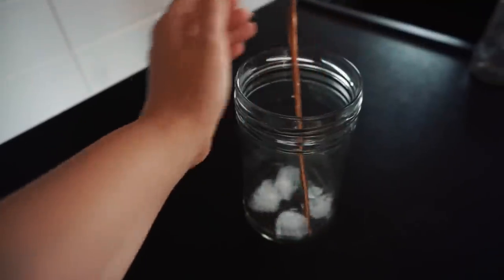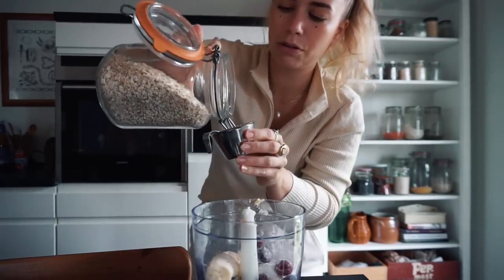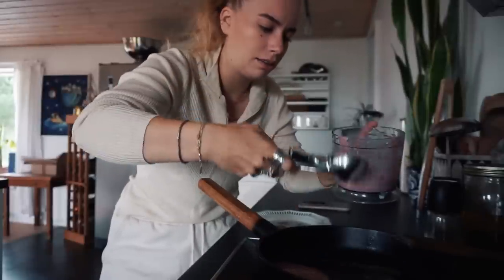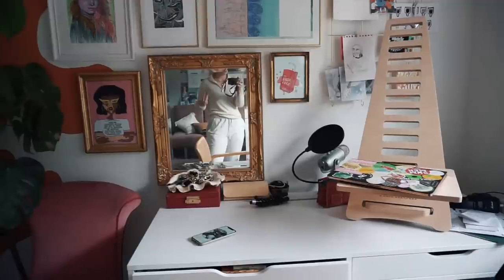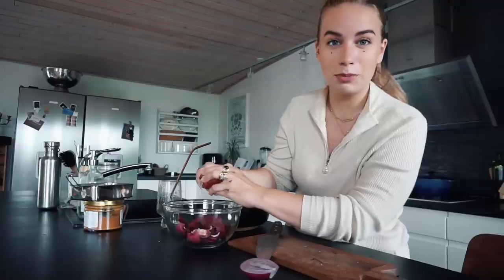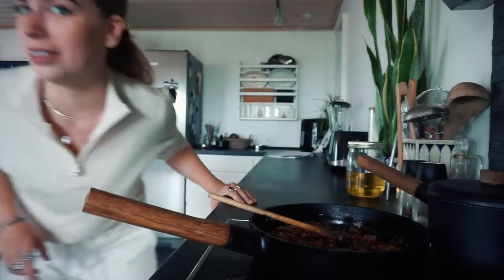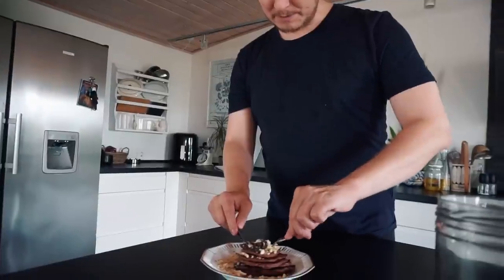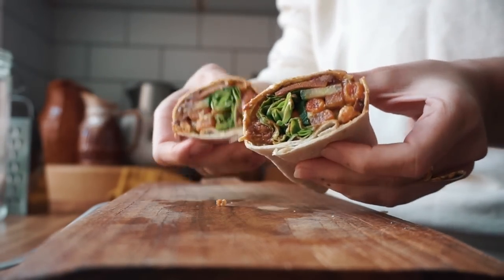what I eat in a day // vegan and low waste everyday recipes